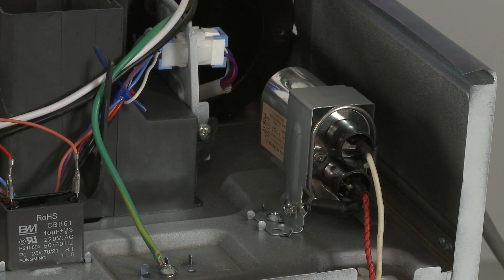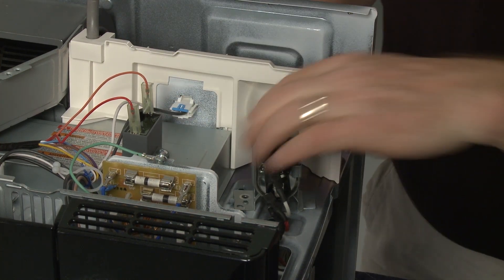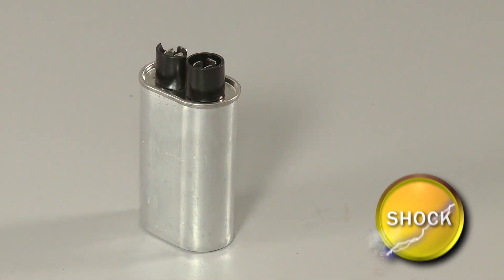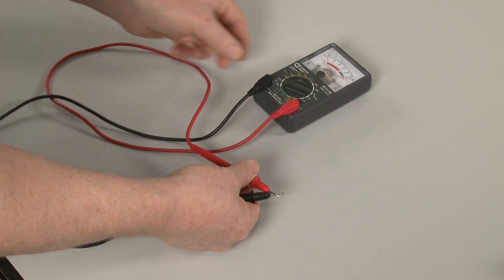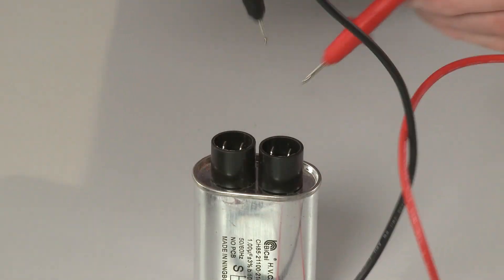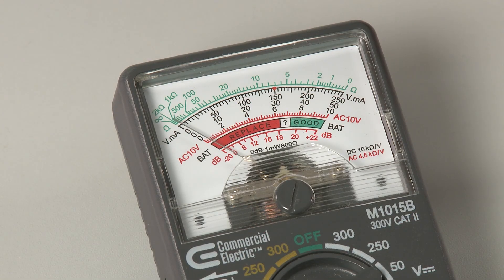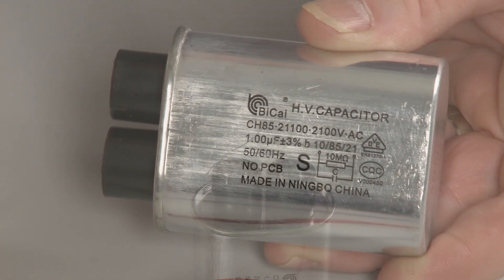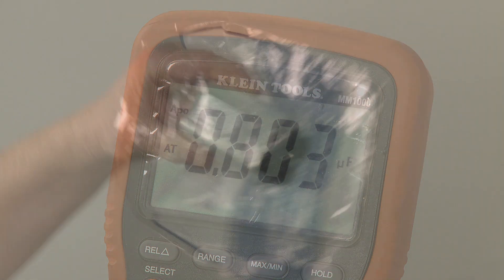Microwave Capacitor Testing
Microwave won’t run properly?  This video demonstrates how to discharge and test a capacitor. The capacitor is a commonly replaced part for a microwave that won’t start.